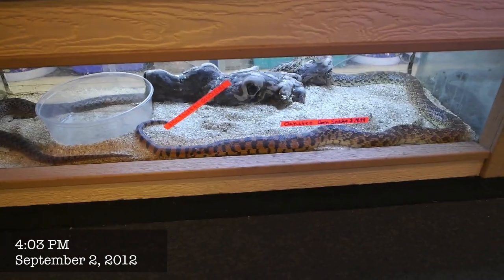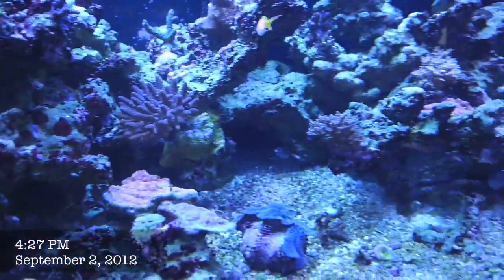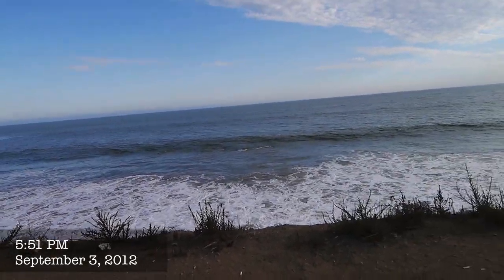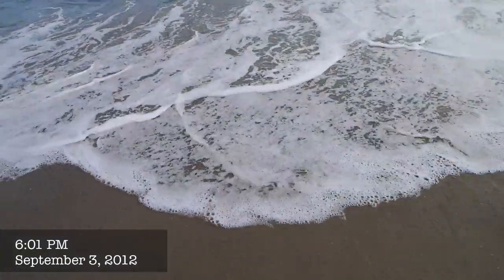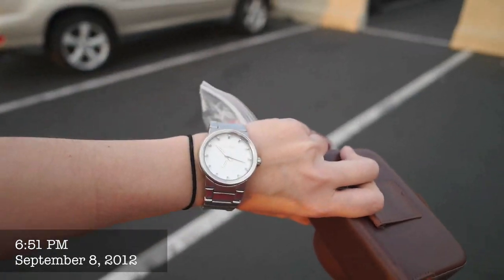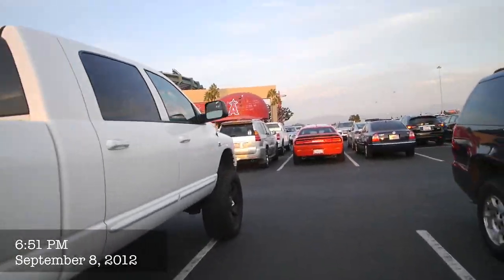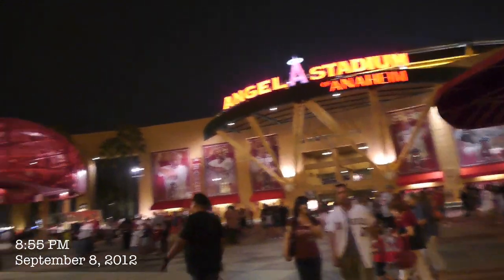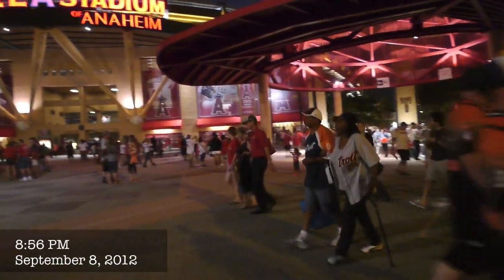The ball game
we go look at fishes!!!
- turns out that the porcupine puffer fish actually grows pretty big.. :(
even with a baby, you will need about a 55 gallon tank.
so no fishy for me or Oliver.. boo!

Angels vs. Tigers!
This was one of the funner ball games I've been to :p
it was really fun til the very last inning!